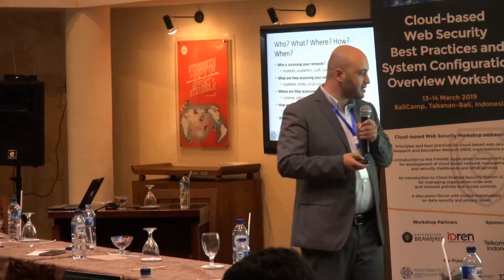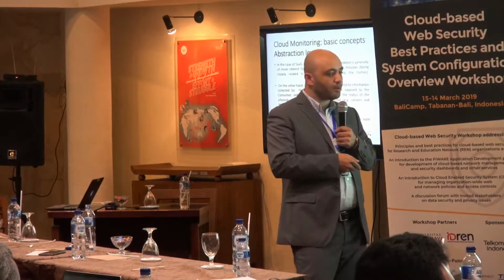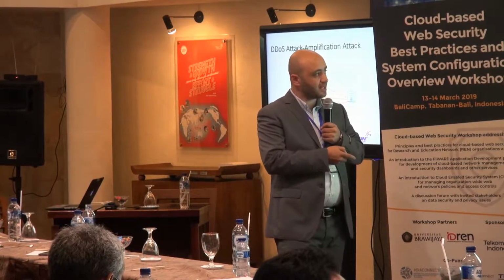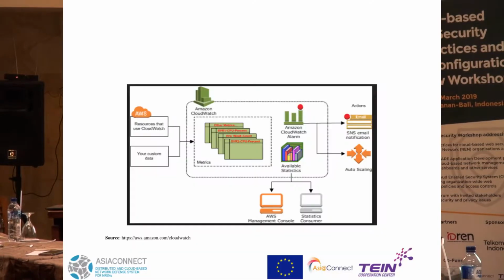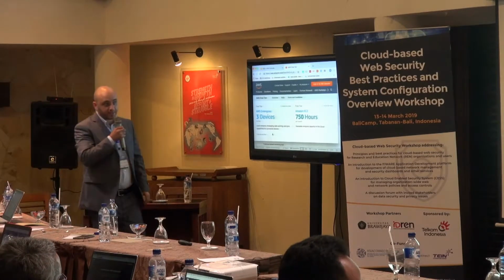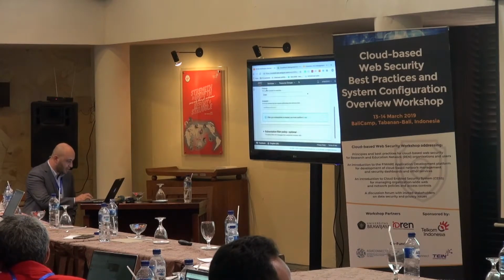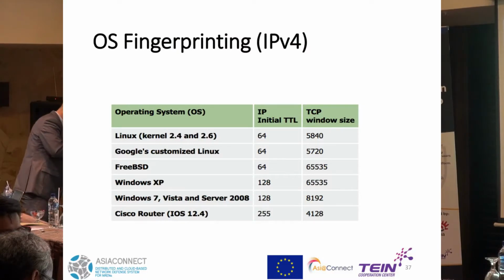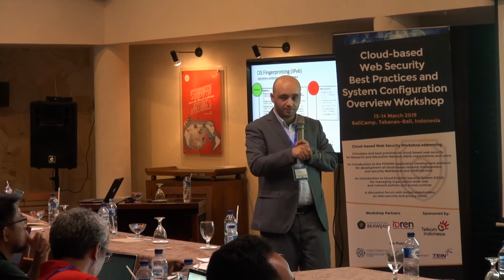ID-D1S5 Networking Monitoring Tools and Security Analysis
AsiaConnect DCNDS Indonesia Workshop 13-14 Mar. 2019, Baturiti, Bali, Indonesia